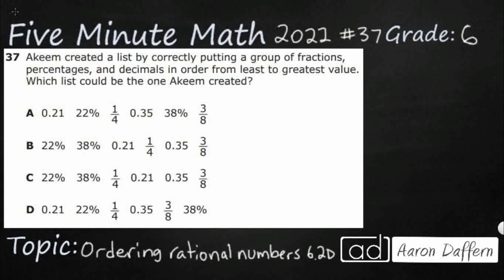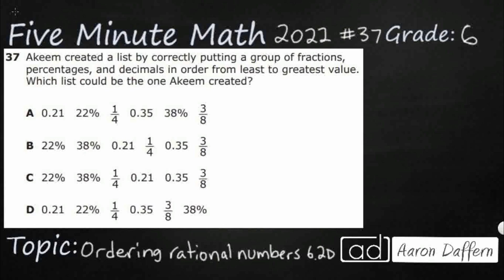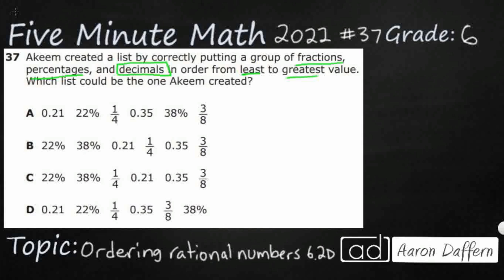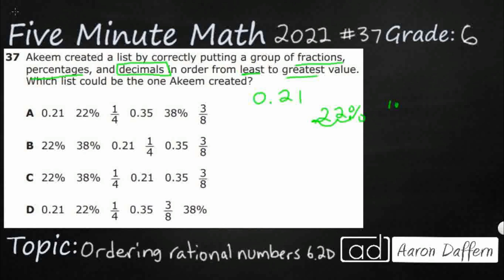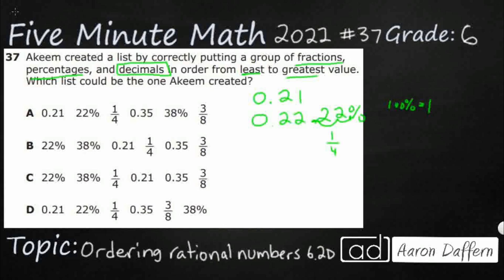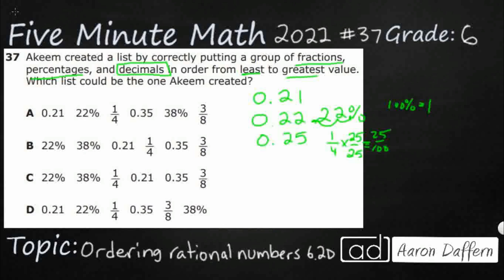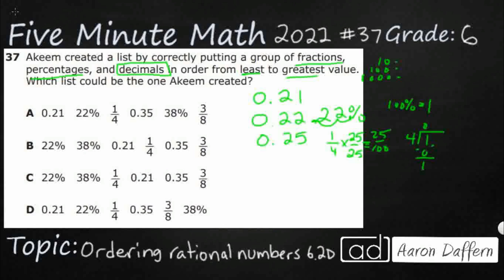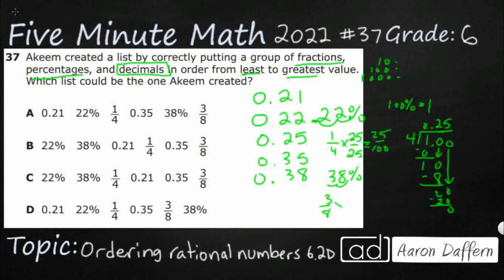6th Grade STAAR Practice Ordering Numbers (6.2D - #11)